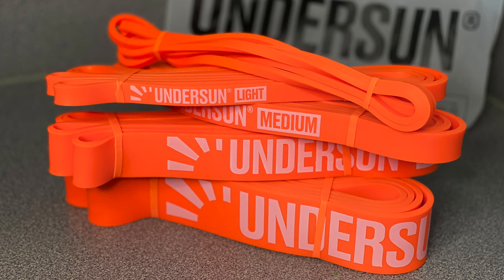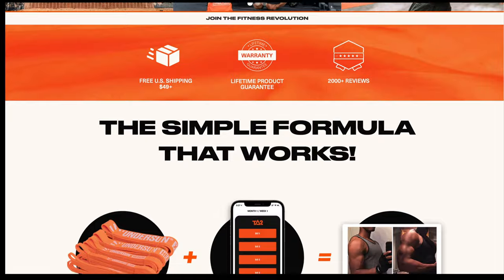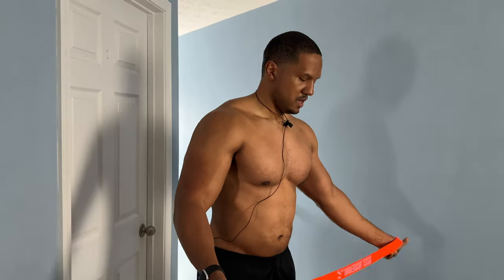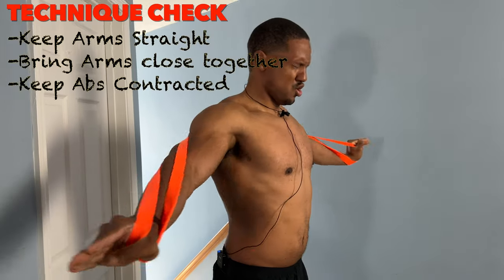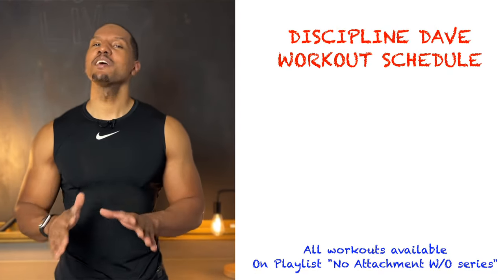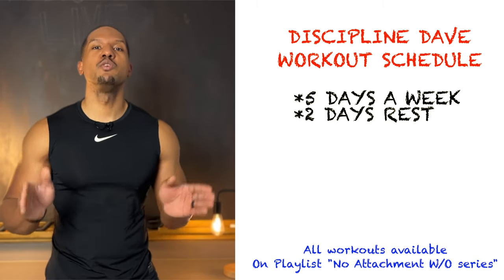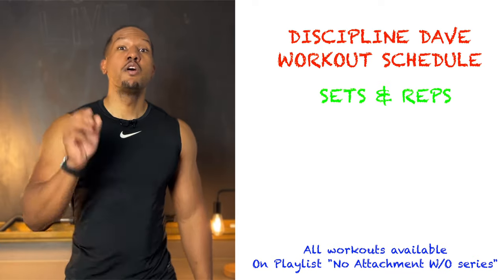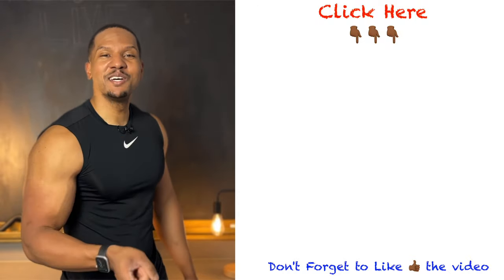Resistance Band CHEST Workout with NO ATTACHMENT!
Workout your Chest using only Resistance Bands with no Attachment. I use the loop style bands by @JamesGrageUndersunFitness Resistance Bands. In this video I go over the form and Technique of each exercise.  At the end of the video I provide a weekly schedule that you can follow along to at home.

BANDS USED IN VIDEO
-🛒 UnderSun Resistance Bands

Time Stamps
0:00 Intro
2:14 Chest Press
3:51 Chest Fly
5:05 Underneath Chest raises
6:48 Resisted Push Ups
8:15 Sets & Reps/Schedule